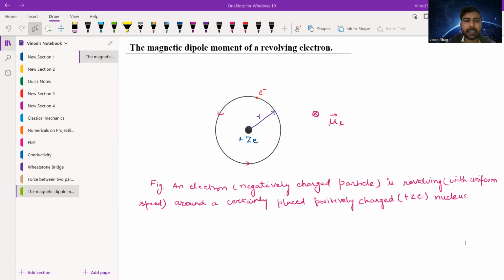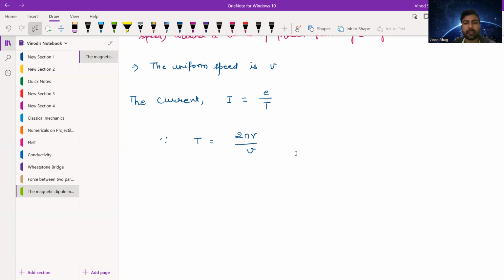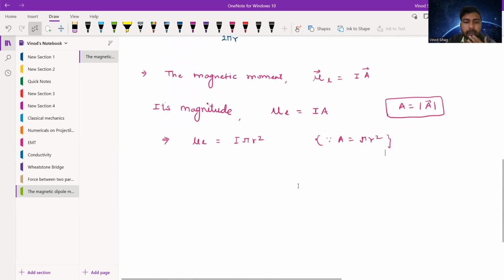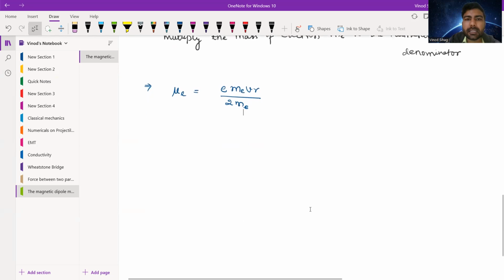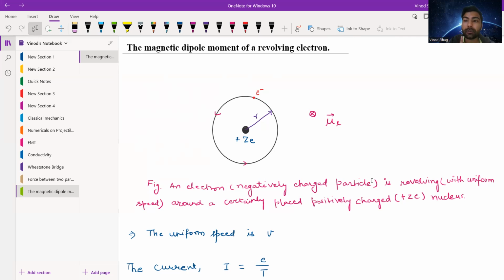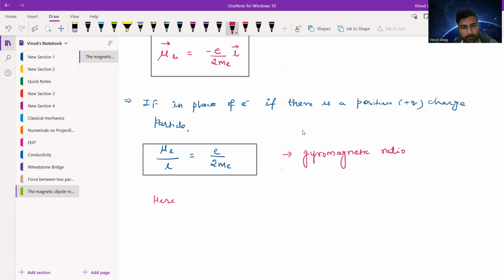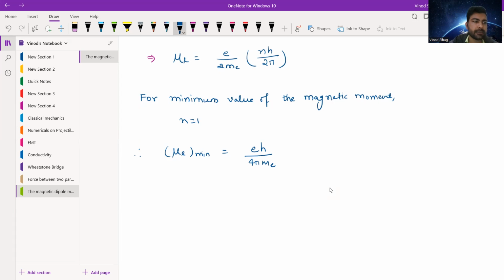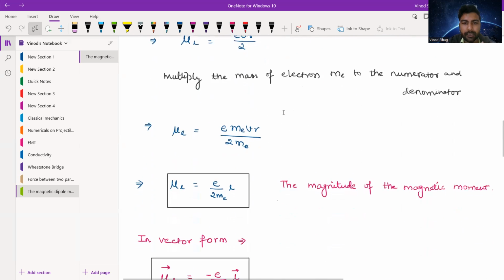The magnetic dipole moment of a revolving electron | The gyromagnetic ratio | The Bohr magneton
1. The magnetic dipole moment of a revolving electron.
2. The gyromagnetic ratio.
3. The Bohr magneton